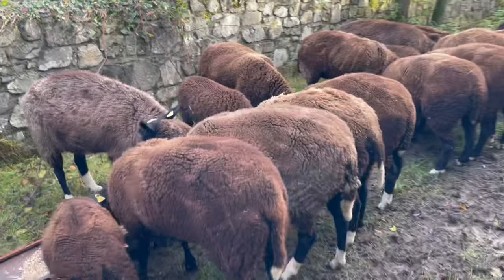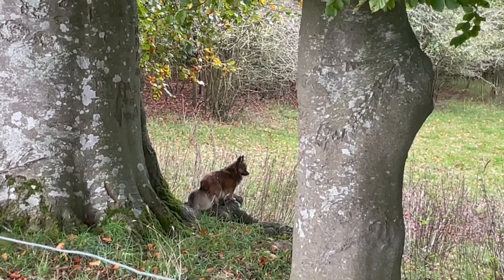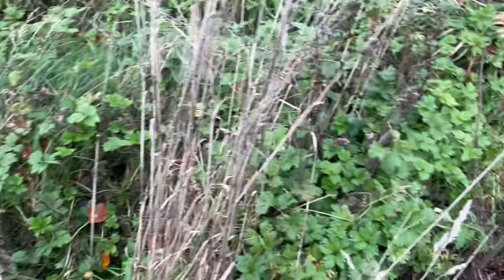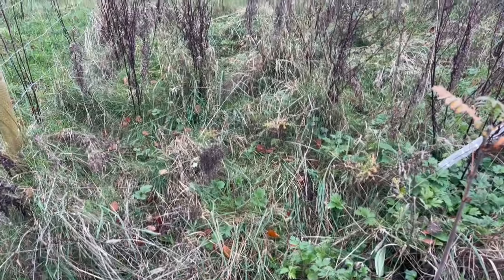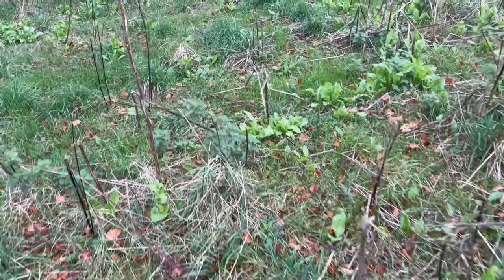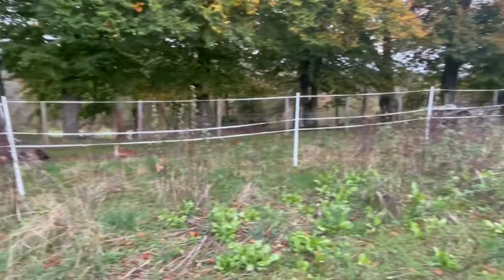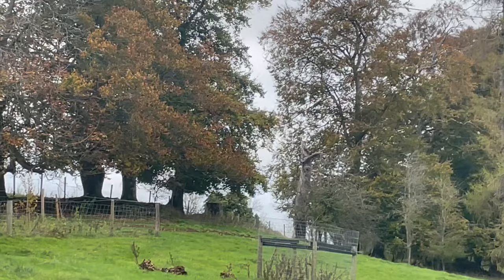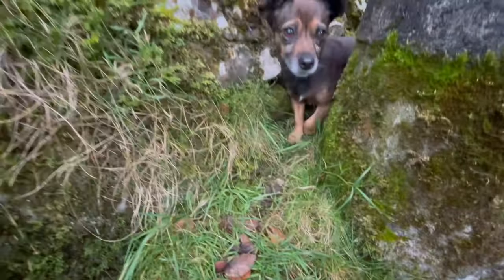This morning’s stampede with beautiful autumnal morning light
Put up electric fencing to move horses who had a great gallop up to their fresh paddock. Pup Java discovered a great look out to view great distances while I worked at fencing.